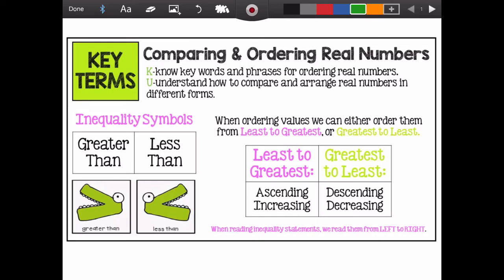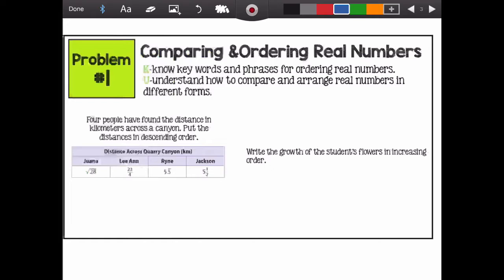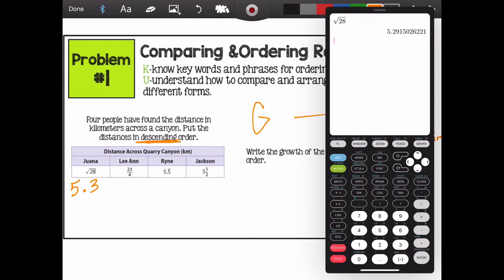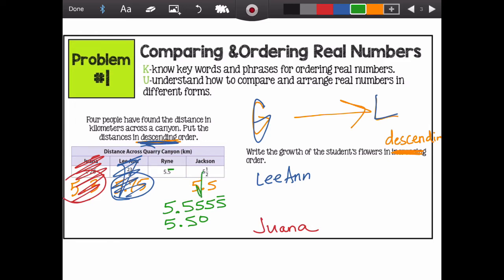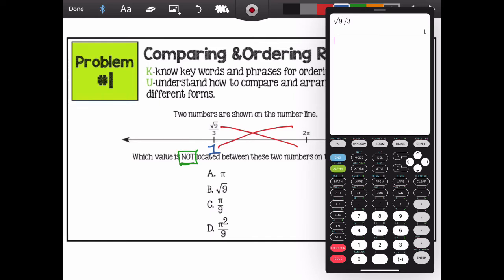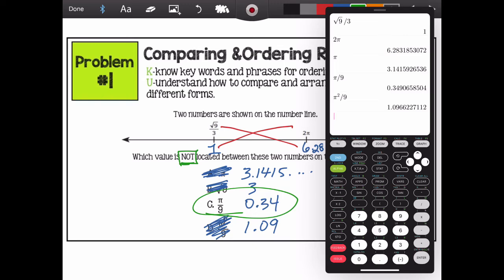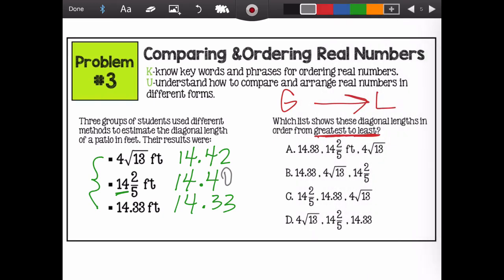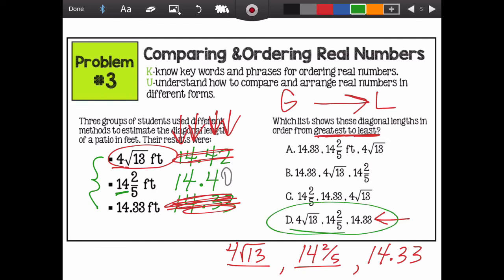8.2D Part 2